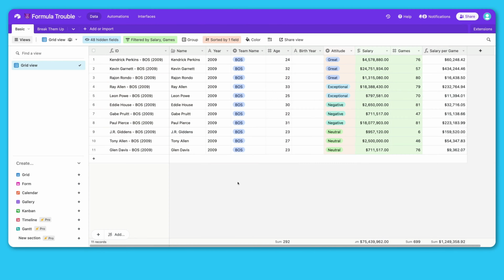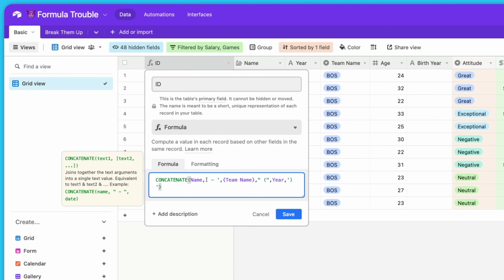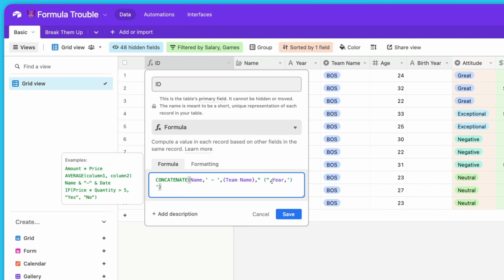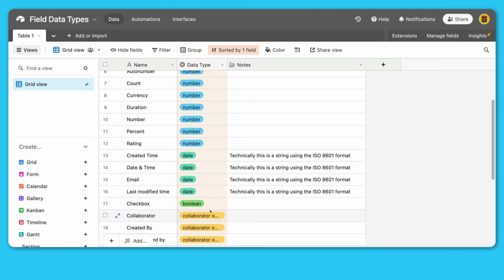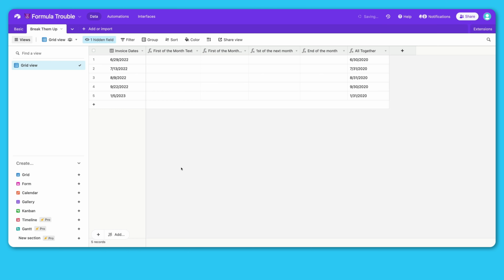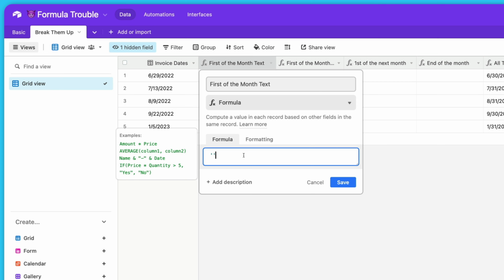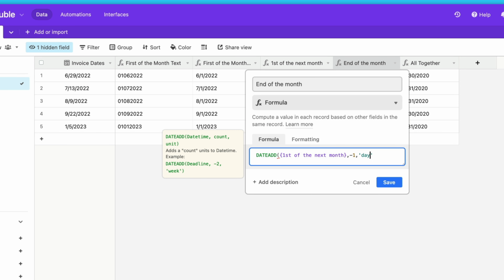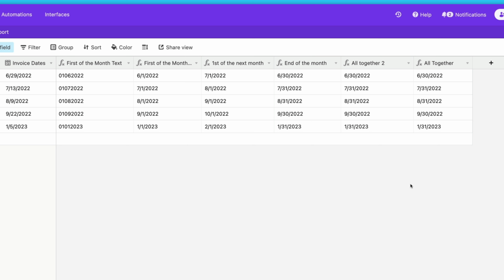Why your Airtable formula isn't working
0:00 - Intro
1:08 - Formula construction and punctuation
6:52 - Field References
7:55 - Data Types
10:20 - DATEADD
11:45 - Nested Formulas - break them into pieces
17:18 - String it all together
19:45 - Helpful links